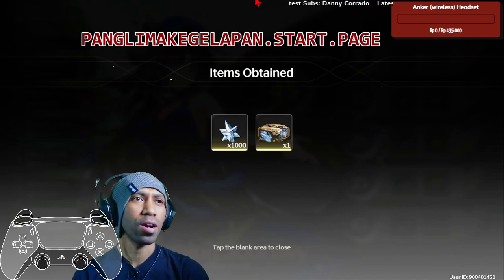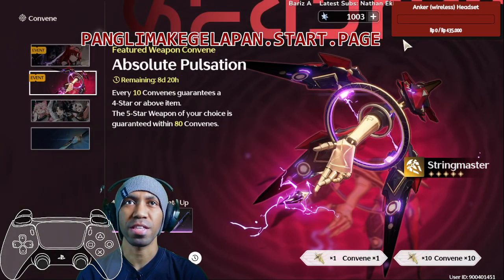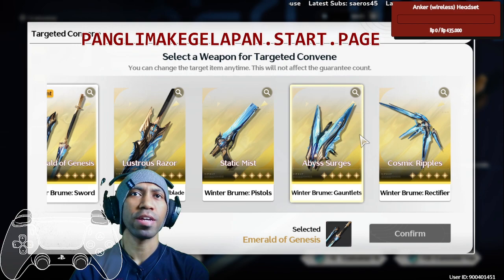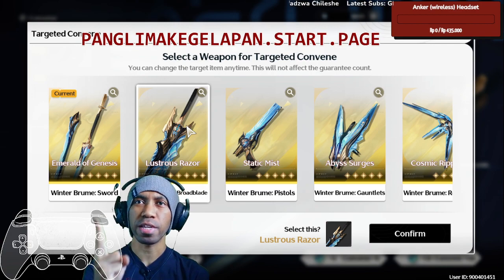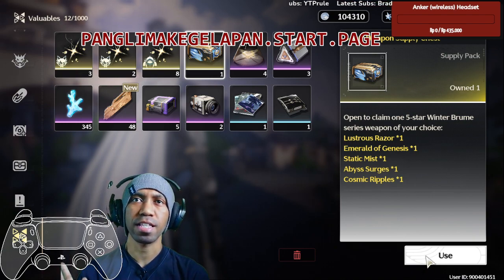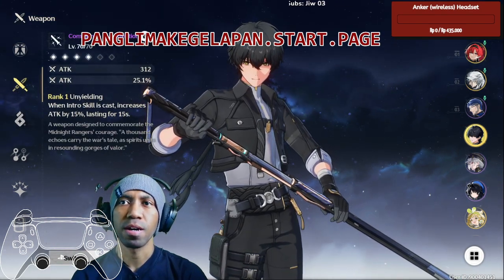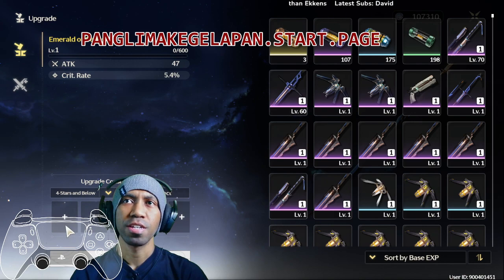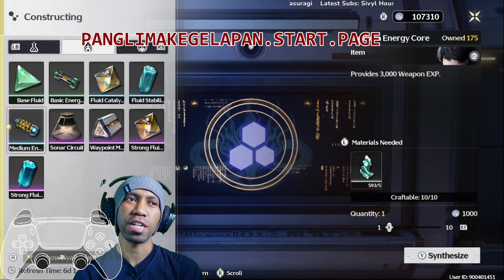What You Should Do 🤓 When You Are Reaching Lv.45 in Wuthering Waves? 🧐 (5-Star Weapon Supply Chest)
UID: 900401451